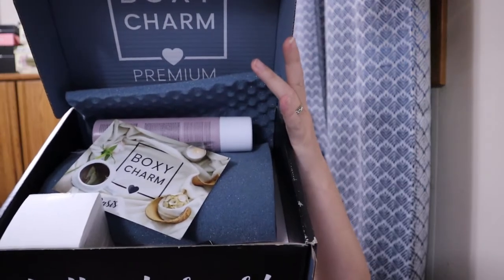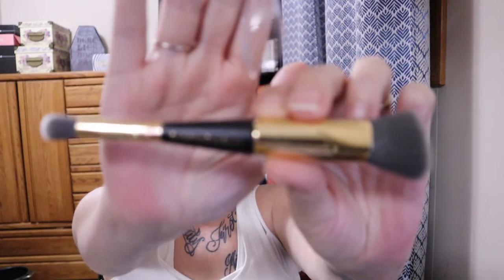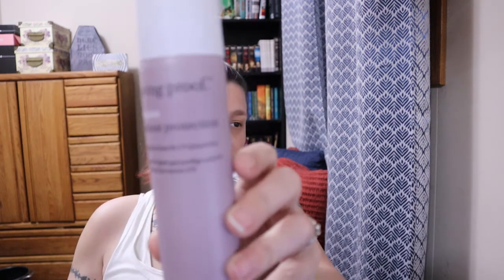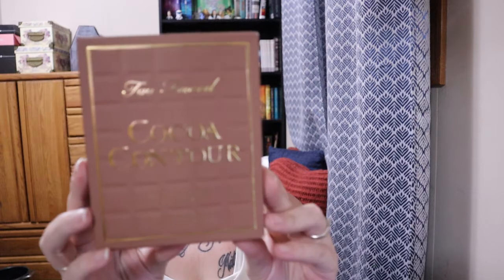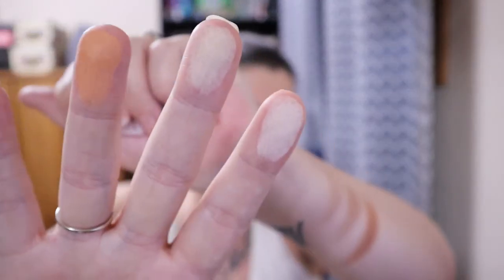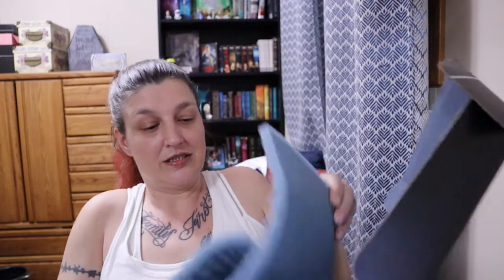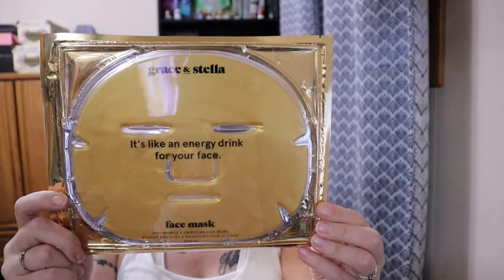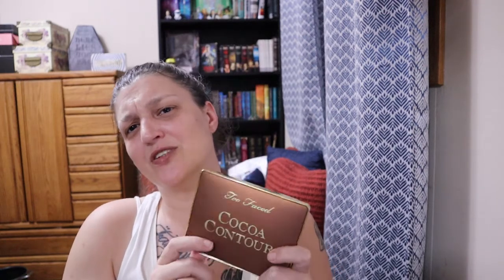Boxycharm Premium June 2020! Boxycharm # BoxycharmPremium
Welcome! Come in and pull up a chair, sit on the floor, grab a drink and a snack and make yourself at home! Today we are unboxing Boxycharm Premium for June 2020! If you'd like to check them out the link is below!

Instagram.com/TishiaBurgess